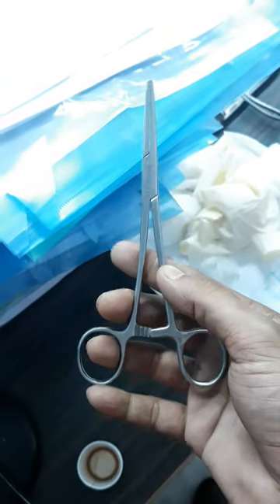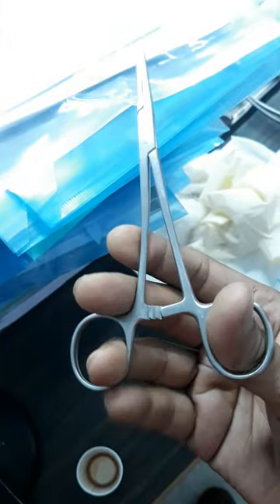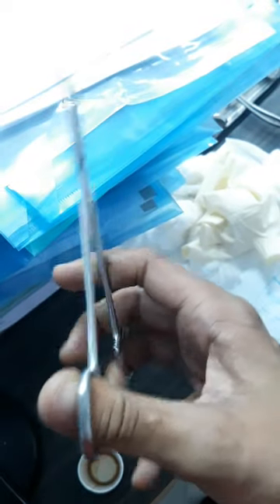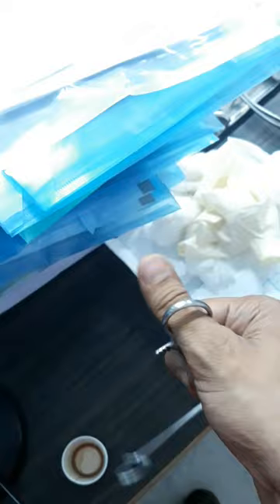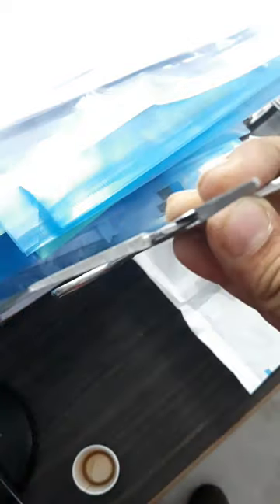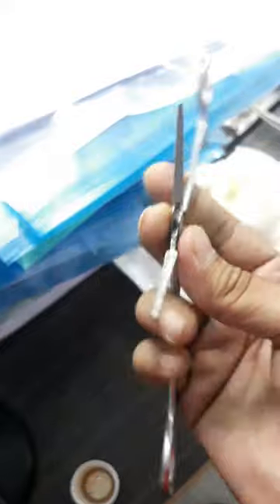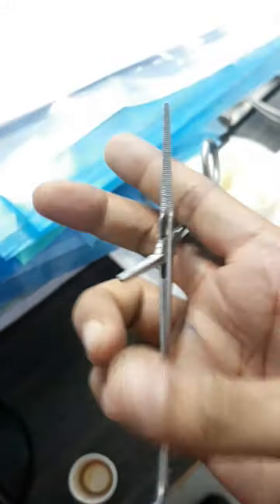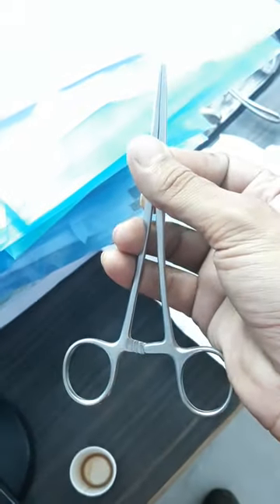Spencer Well Long straight hemostatic forcep